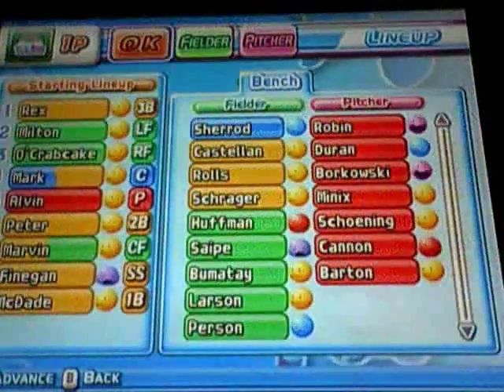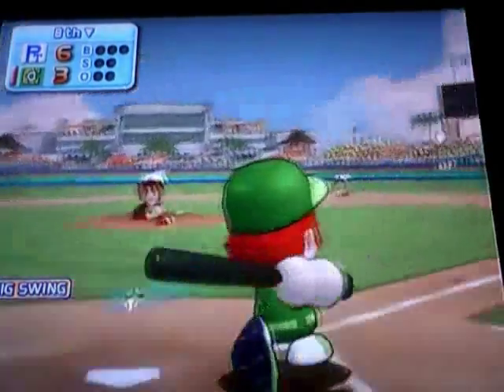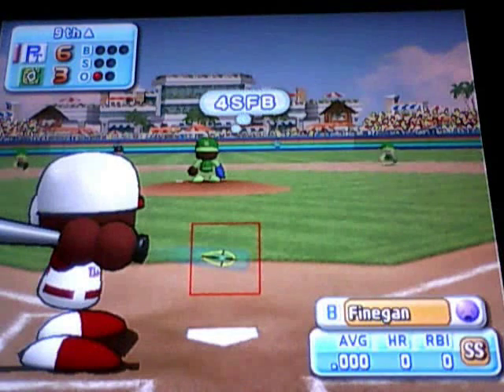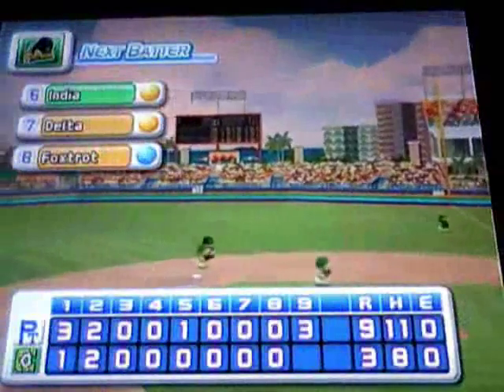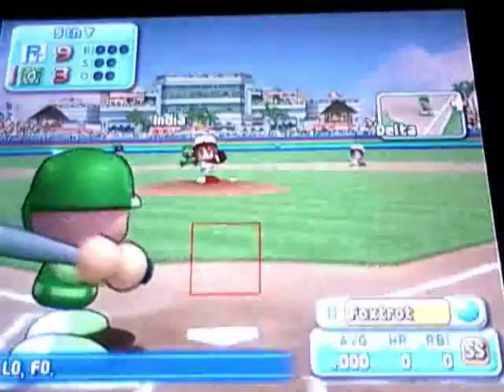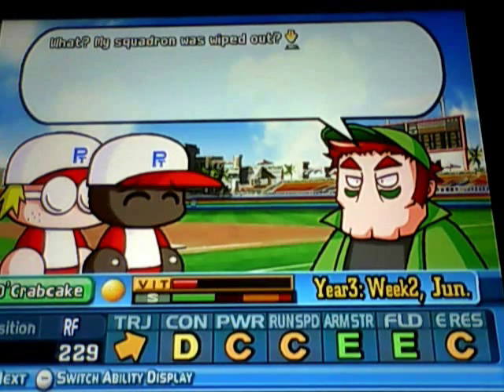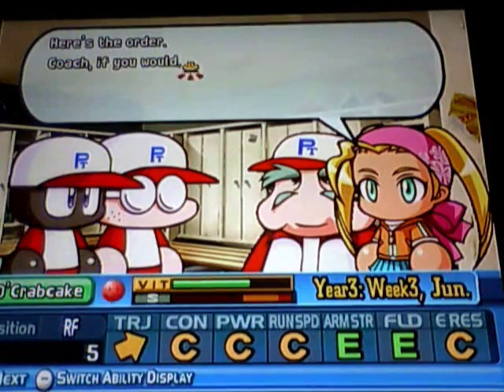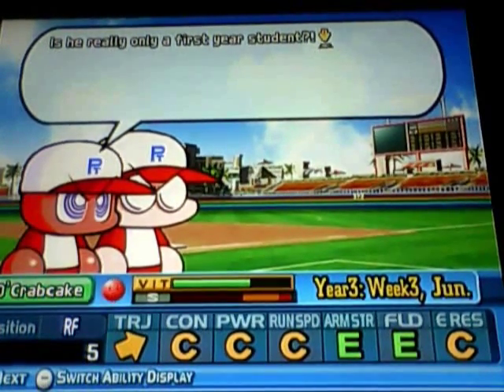MLB Power Pros Success Modes - 2007 - 12 - Did Alvin Just Blink?!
Part 12 of my Let's Play of MLB Power Pros Success Modes!

Timeline covered:
Year 3, June, Week 2
to
Year 3, June, Week 3